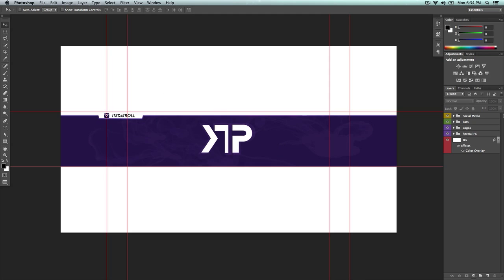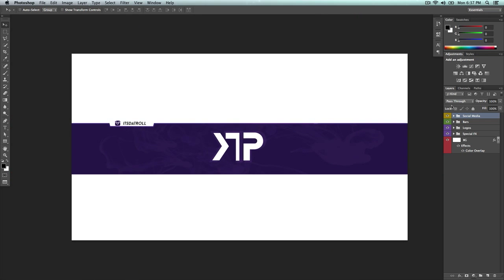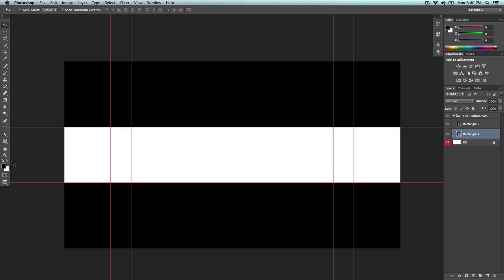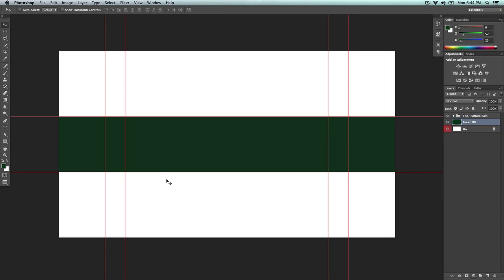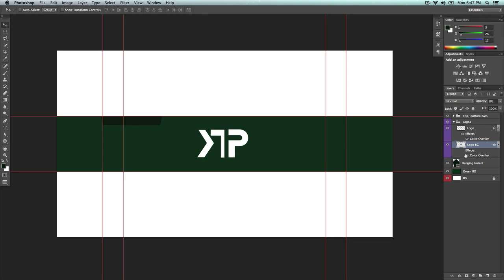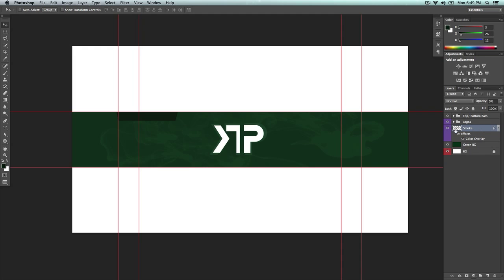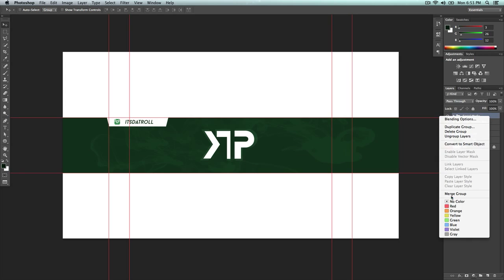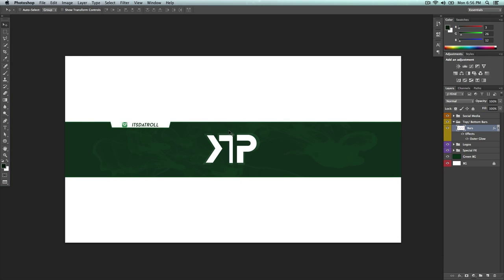How To Make A Simple Youtube 2D Banner - Photoshop CS6 Tutorial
The moment you've all been waiting for, I'll show you how to create your very own simple 2D banner for Youtube!